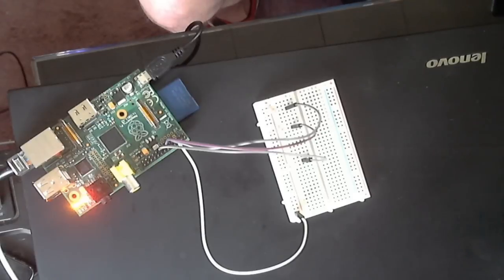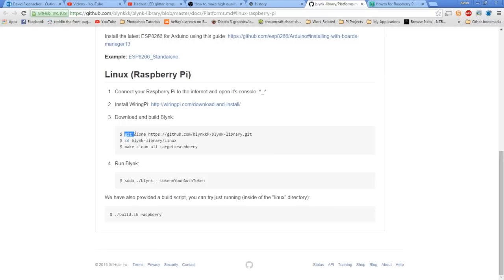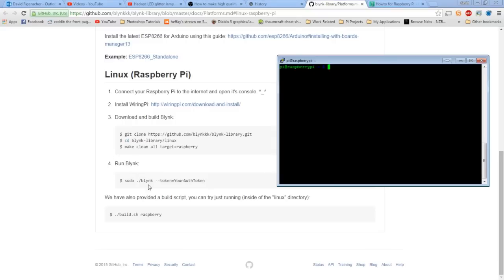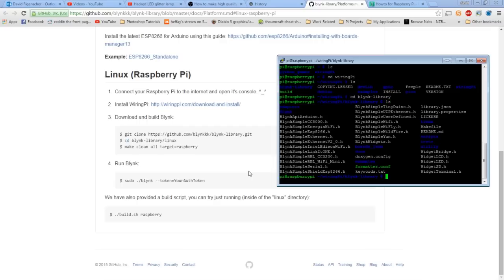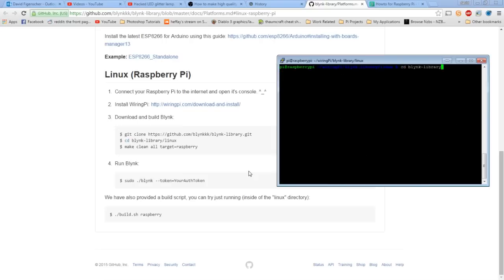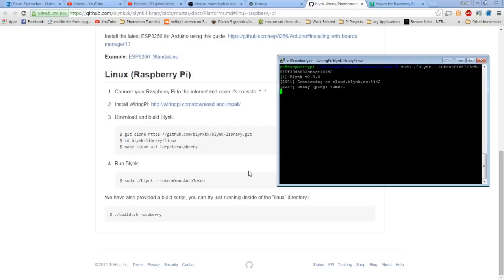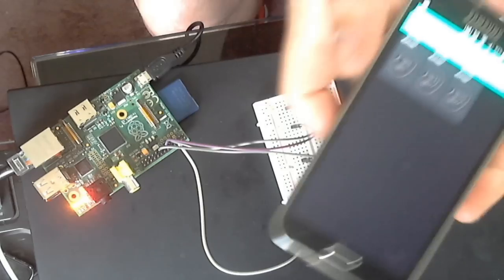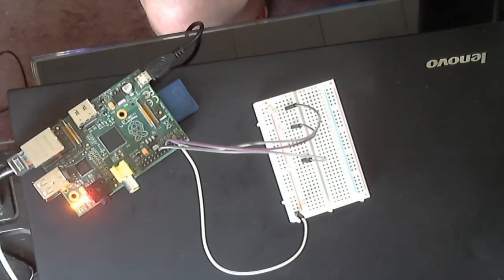Robo Room - Episode 1 - Setting up Blynk and Raspberry Pi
Here I go through a short example on how to get Blynk up and running and controlling 3 LEDs from my phone.  This could be altered to control relays as well which is something I will be doing in the future.

Products Used:
Raspberry Pi